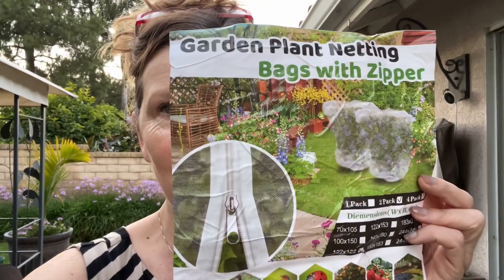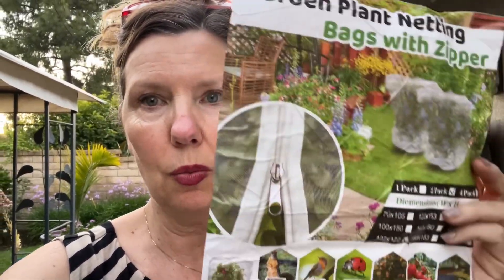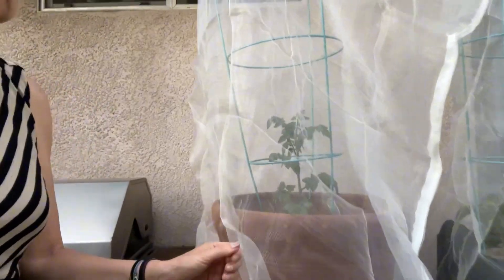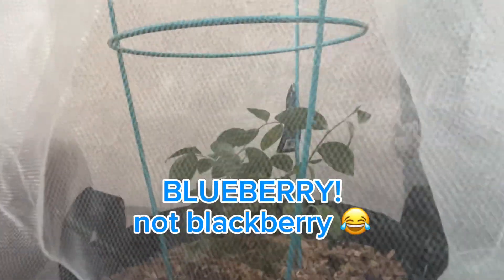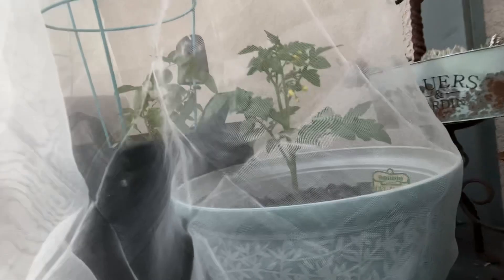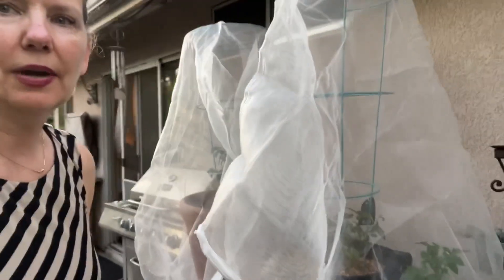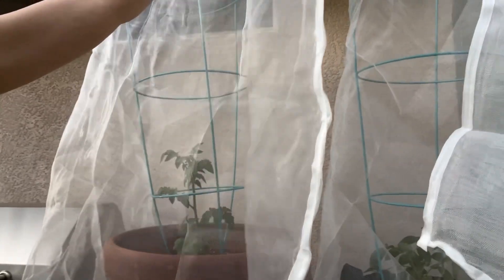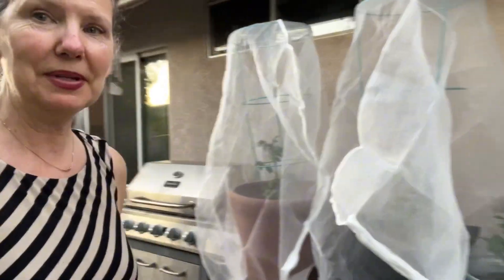How to use plant nets. Does garden netting work? How to protect blueberry bush from birds.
In this video, I show you the garden plant netting that I bought to protect my blueberry bush and my tomato plants from birds ￼

Link to the nets that I used: